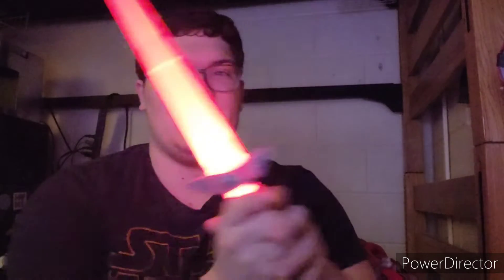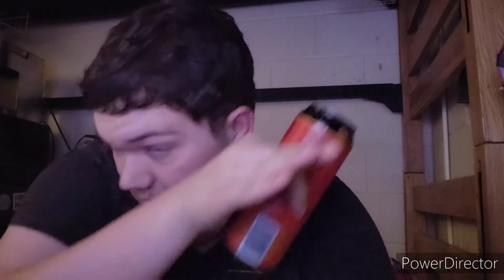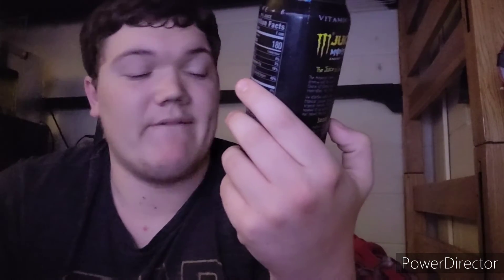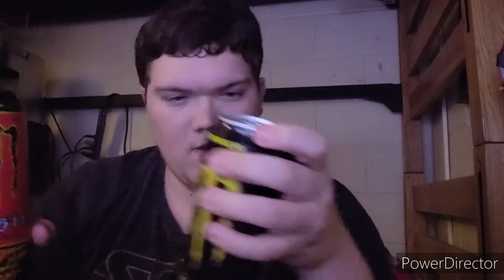Monster Juice Ripper and Lewis Hamilton Taste Test